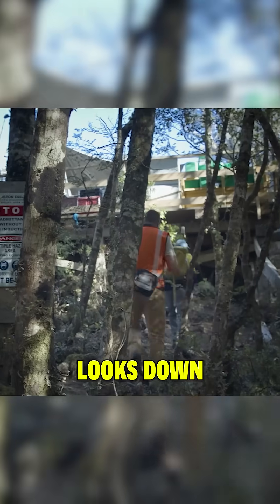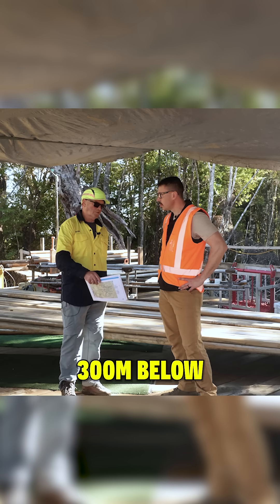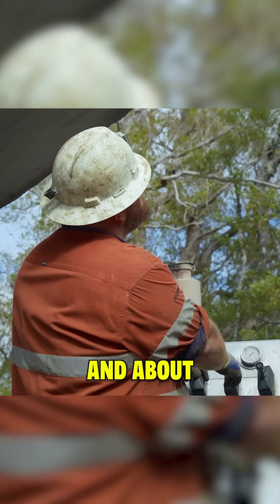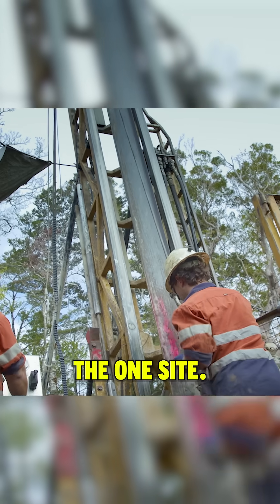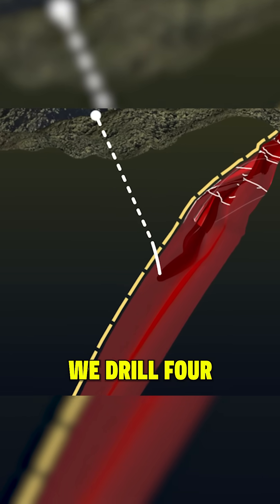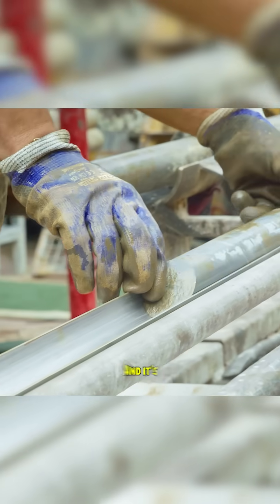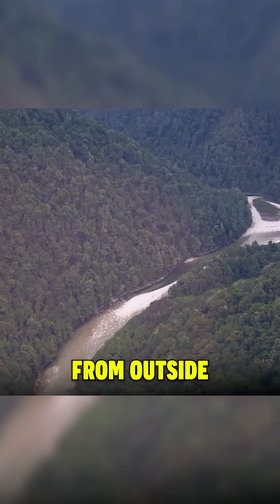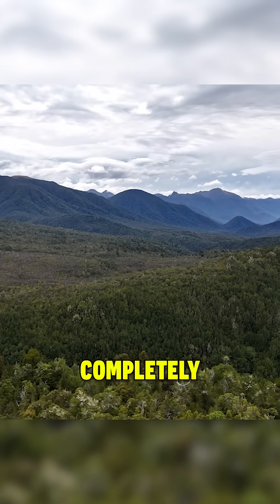Rua Gold's Cutting Edge Drilling Technology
Rua Gold employs cutting edge drilling techniques to maximize efficiency, reduce costs, and expedite results - all while reducing the physical and environmental footprint of their drill rigs.